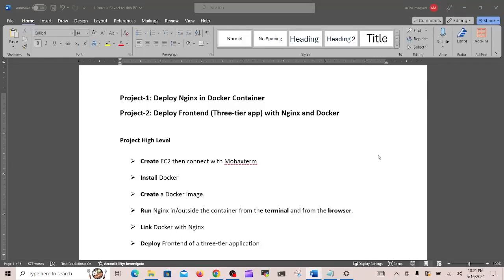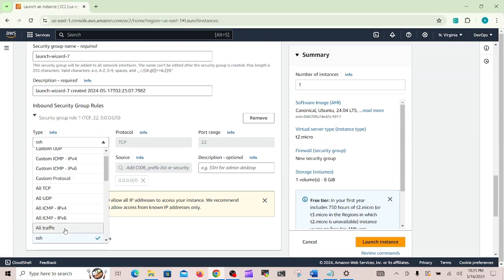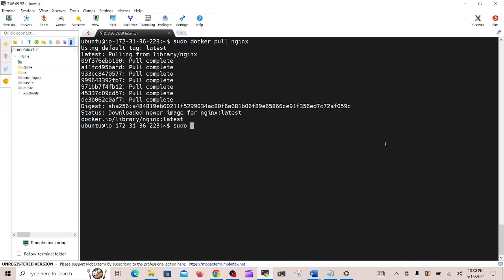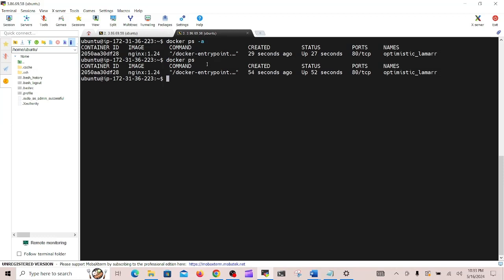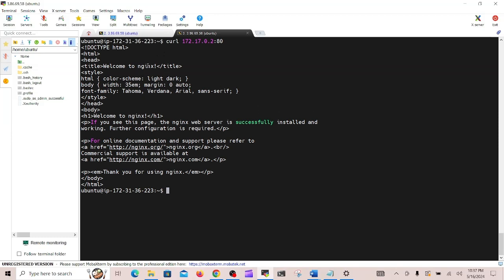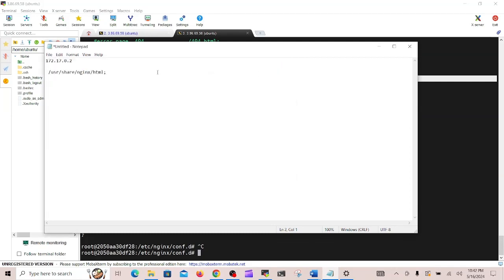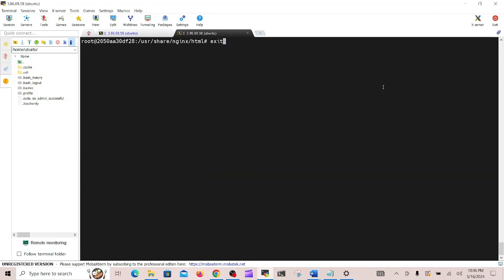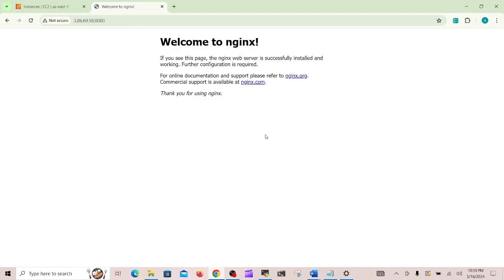How to Deploy Nginx in a Docker? Also, How to Deploy Frontend with Nginx & Docker? Part-1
Project-1: Deploy Nginx in Docker Container
Project-2: Deploy Frontend (Three-tier app) with Nginx and Docker

Project High Level :
Create EC2 then connect with Mobaxterm
Install Docker
Create a Docker image.
Run Nginx in/outside the container from the terminal and from the browser.
Link Docker with Nginx
Deploy Frontend of a three-tier application

Docker commands:

sudo apt update && sudo apt install docker.io -y
(Search for the node images from the search bar and select Docker Official Image of node. Go to the Tags tab and copy the installation command of the latest node version)
sudo docker pull node:latest

(Search and select the Nginx image in a similar way from Docker Hub. Copy the nginx image installation command)

sudo docker pull nginx
sudo docker images

To avoid writing sudo in order to run Docker commands every time, the ubuntu user can be added to the docker user group. Run the command

sudo usermod –aG docker ubuntu
To see list of user group
cat /etc/group (at bottom, ubuntu is added to docker user group
Exit
R
Now you can write Docker commands without being a superuser.
docker run nginx:1.24
docker ps –a  ( to see all the running docker processes)
docker ps   (to see currently running docker )

Open the nginx container interactive shell with bash. Run the command
docker exec –it container id / name  bash

Run Nginx inside container with the command
curl localhost:80
Exit
Docker ps
Docker inspect  container id / name

Scroll to the NetworkSettings, and copy the IPAddress

Now you can run the nginx from the terminal with the copied IP Address
 curl  IP address:80

see Nginx !